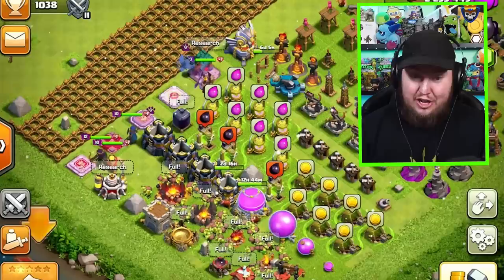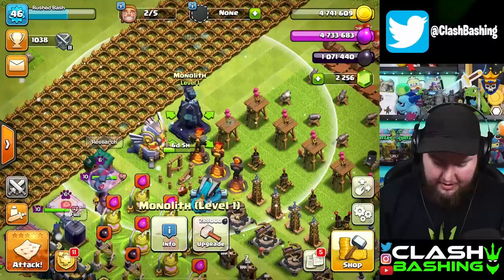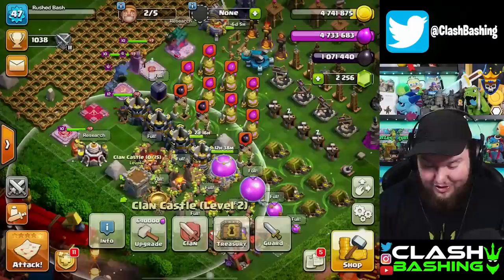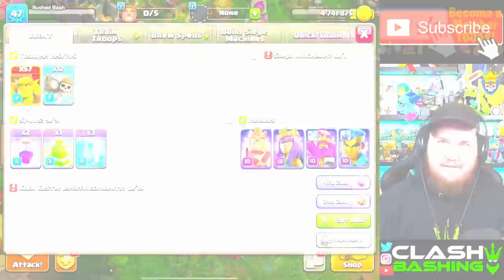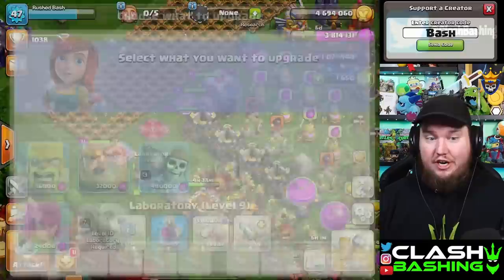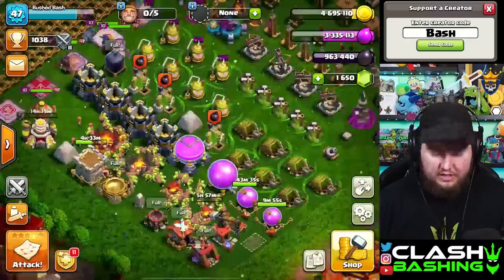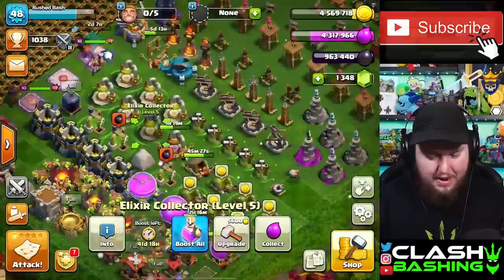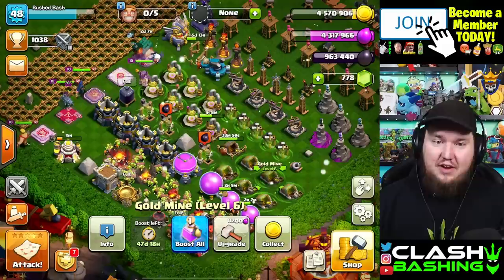How to Start Fixing a SUPER Rushed TH15 Base - Clash of Clans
How to Start Fixing a SUPER Rushed TH15 Base! Clash Bashing is back on his brand new Rushed Town Hall 15. Bash took this account from a brand new account all the way to TH15 in a day, but now how do we go about fixing this massively rushed clash of clans base?